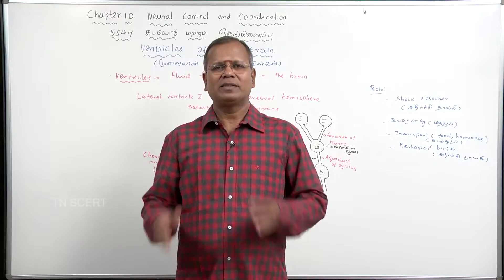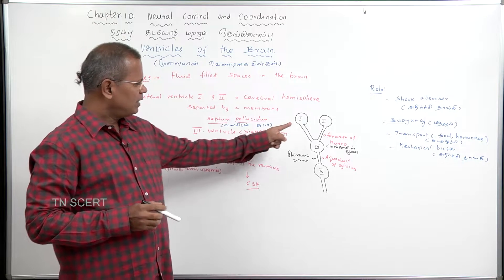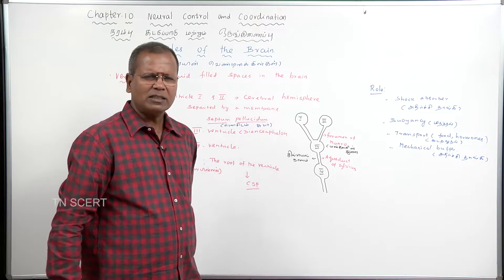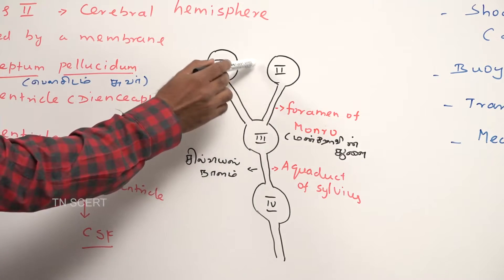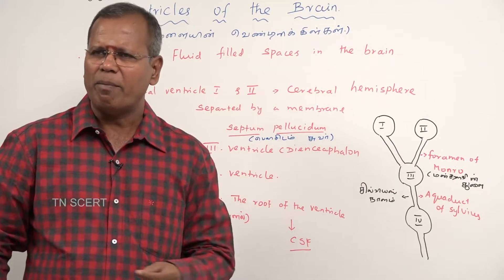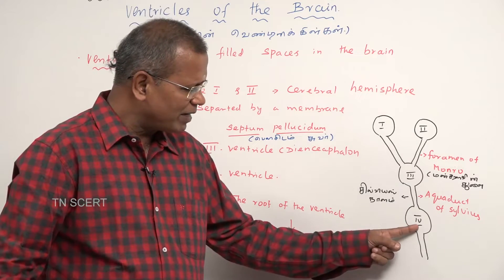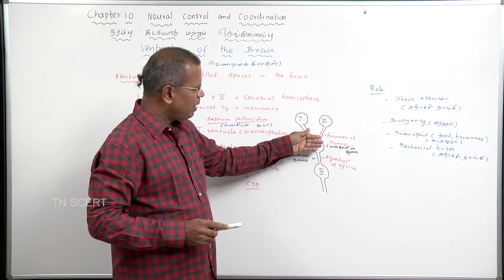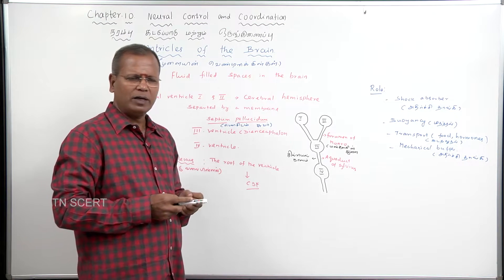BIO - Zoology Video Lesson - Lesson - 10 Ventricles of the Brain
Standard Eleven... New Text Book - BIO - Zoology Video Lesson